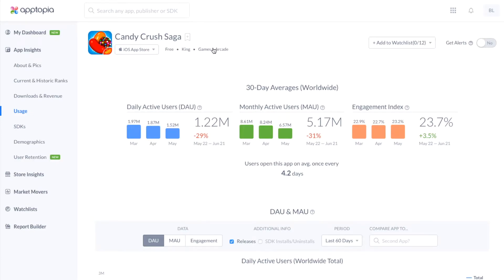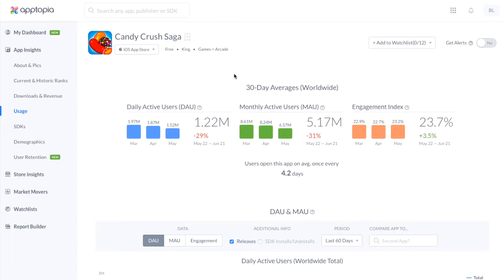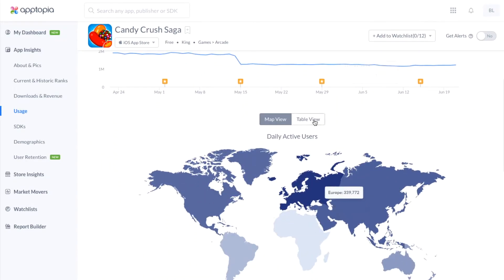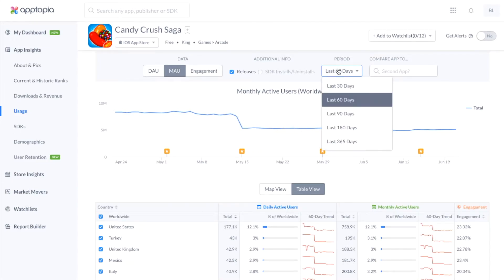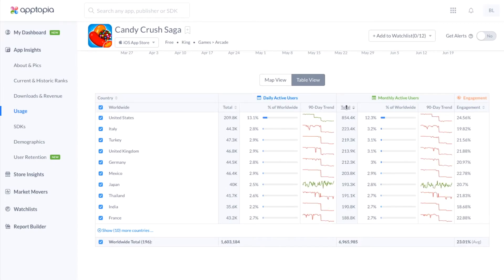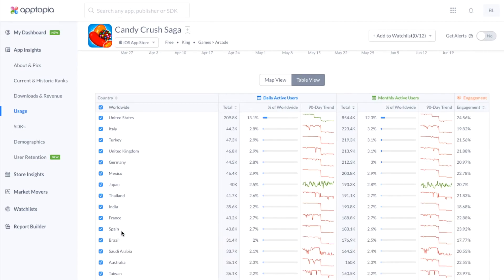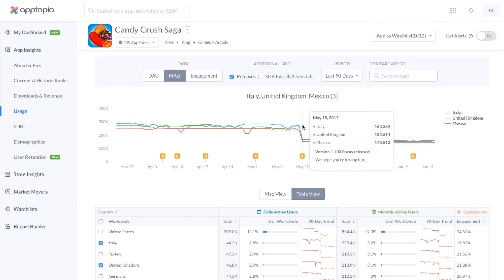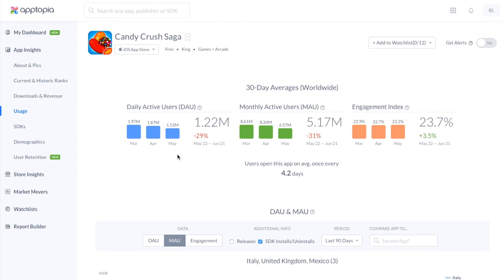Apptopia Usage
Use Apptopia to gain usage data by DAU, MAU, and engagement estimates for every ranked app. Profit from your competitors secrets.